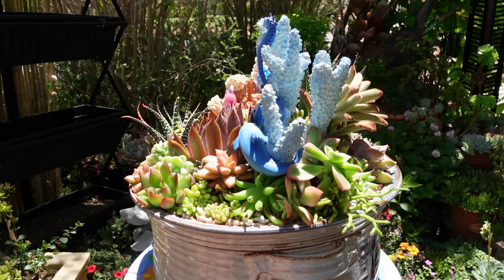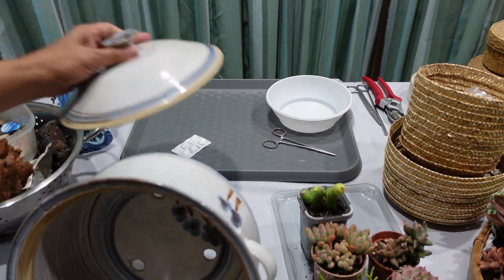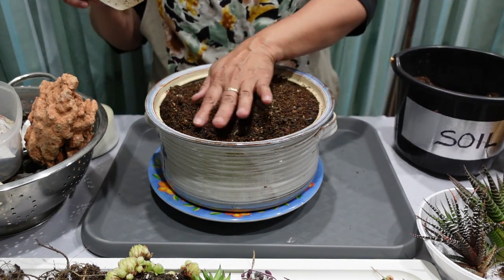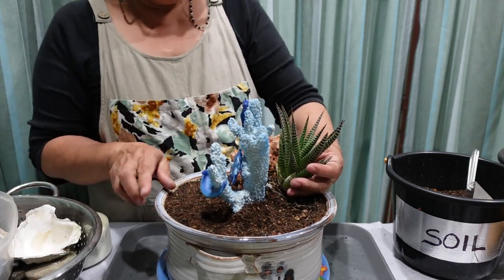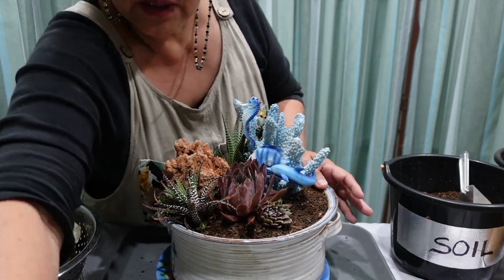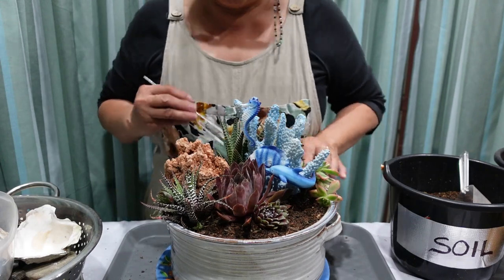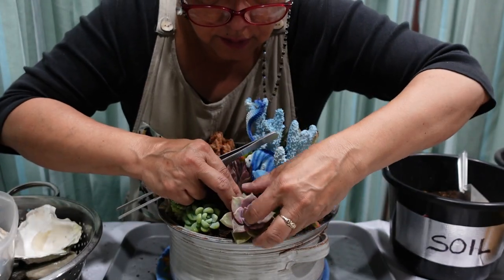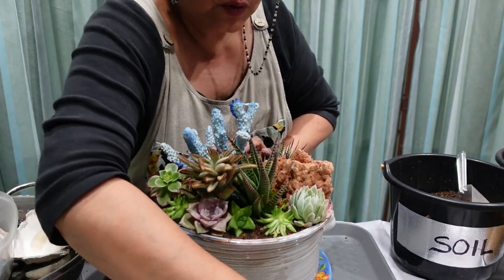How To Make A LOW MAINTENANCE Sea Themed Succulent Arrangement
Using easy to grow and maintain plants, mean that this arrangement can last for a couple of years without having to do anything to it.